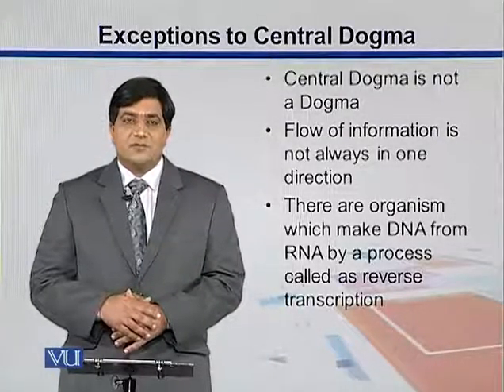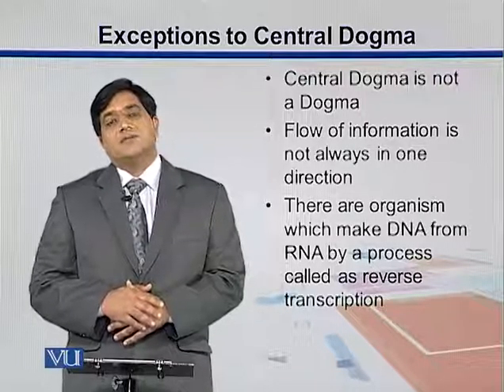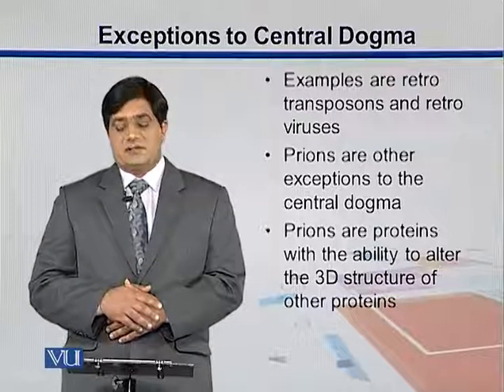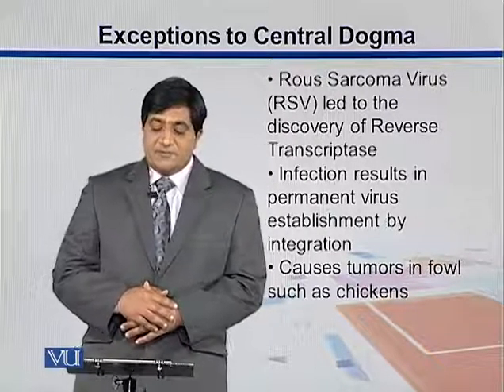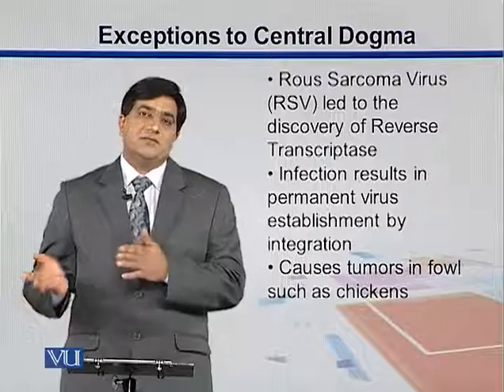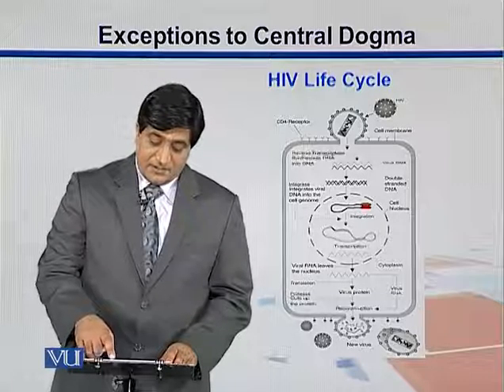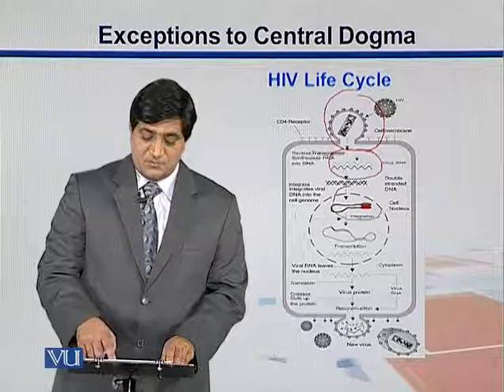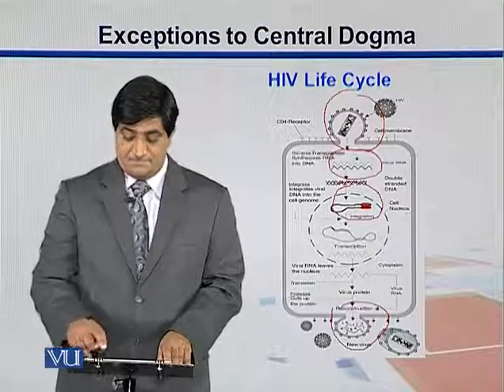Topic 10 (BIF733 - Bioinformatics I (Essentials of Genome Informatics))